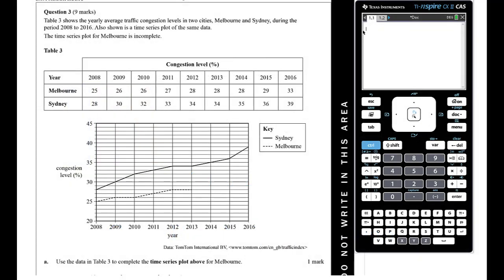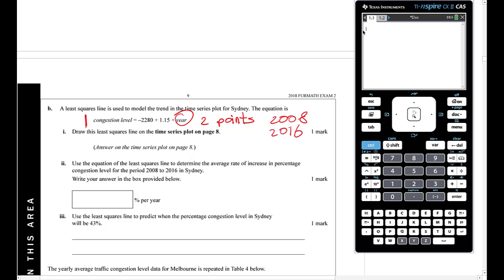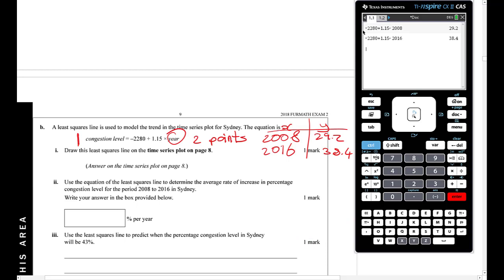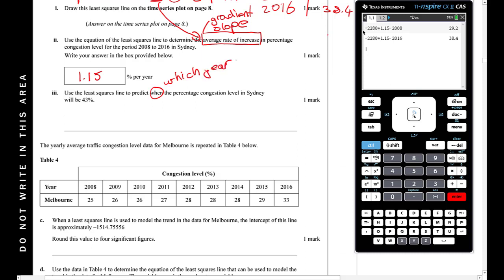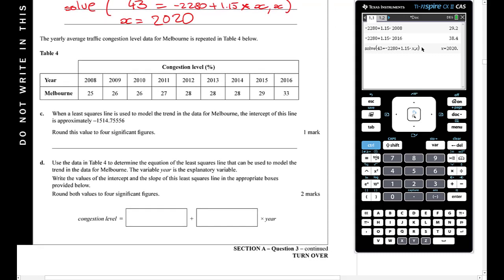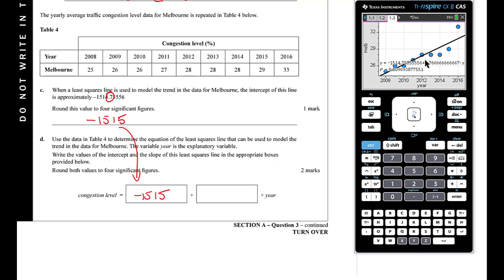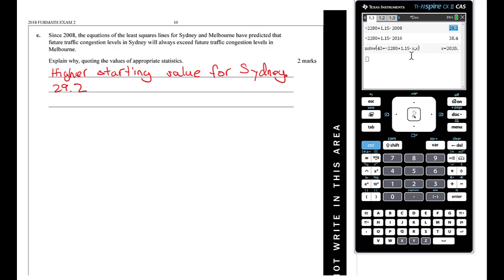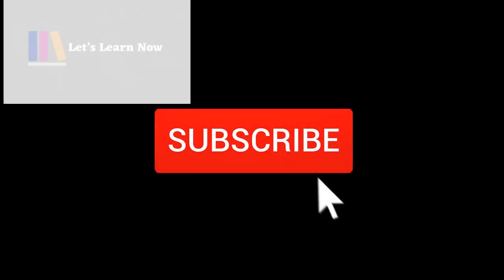2018 Exam 2 - Data Analysis - Q3